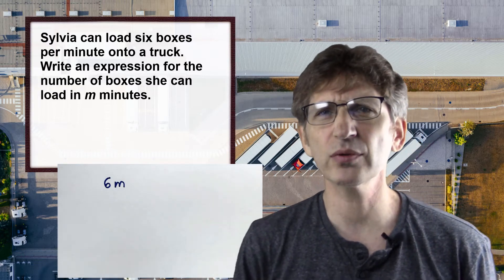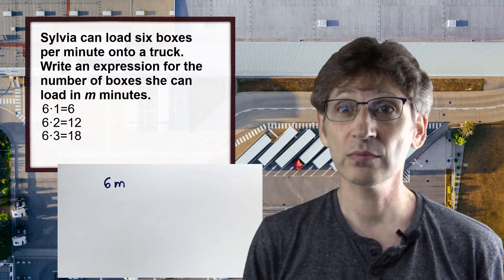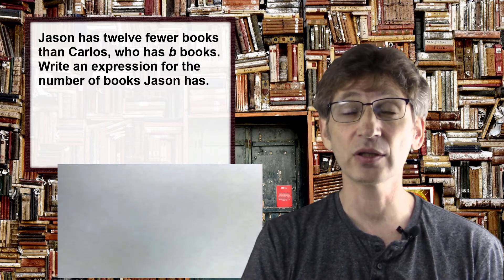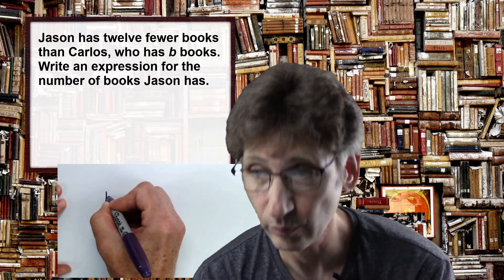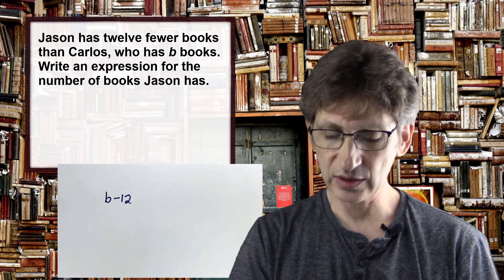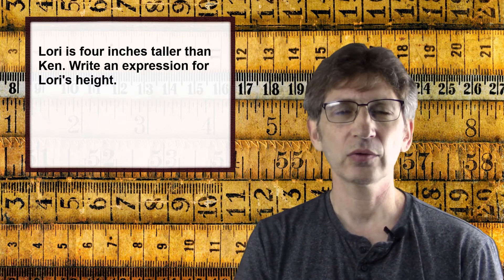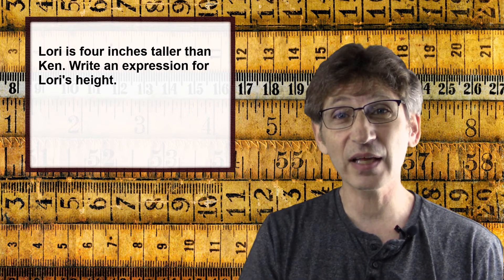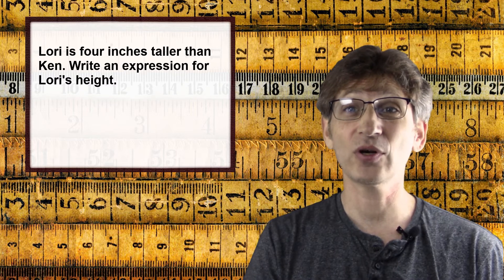Writing Algebraic Expressions with Variables to Represent Real-World Situations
Variables and expressions are used to represent the world around us. This video shows some examples of how to write algebraic expressions (also called variable expressions) for "real-world" situations. Learn how to read a description and write an expression to represent it in a mathy way.